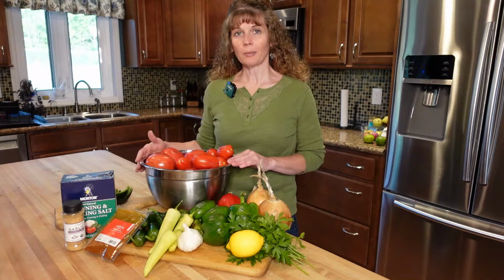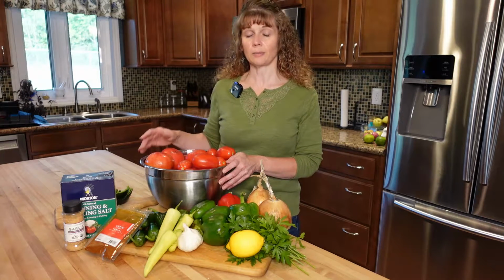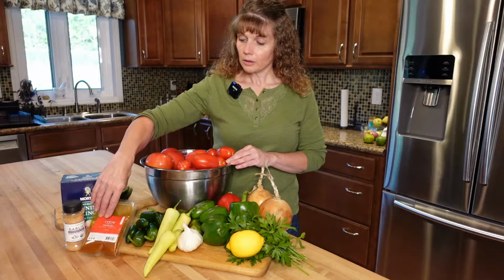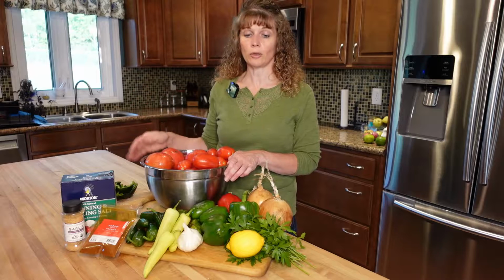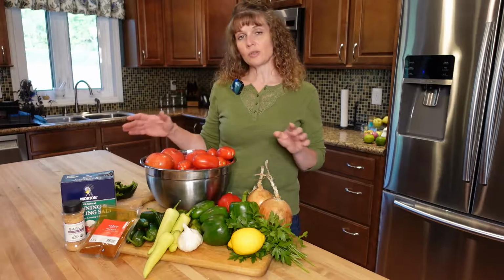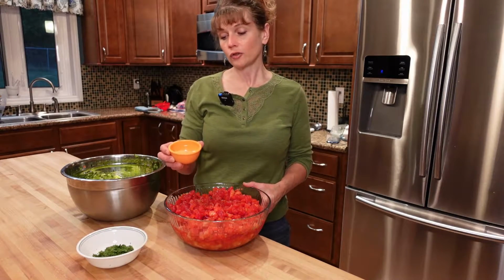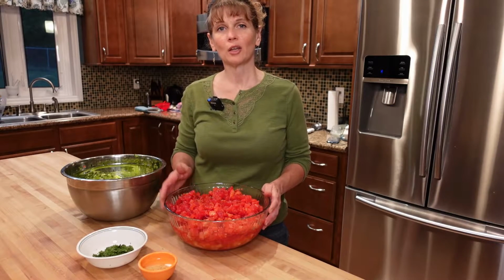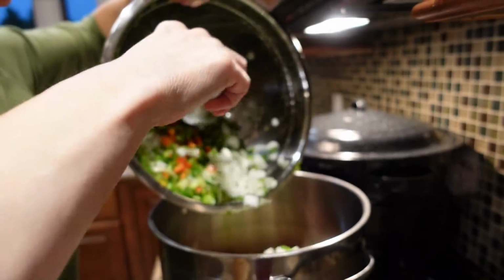Homemade Salsa - Hot Water Bath Method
Get out your favorite tortilla chips.  You are going to need them!  This is a great salsa recipe.  Make a whole batch and preserve it for all year or make just a small portion of it and eat it fresh.
You can make this salsa as spicy as you would like it or mild for the that can't take the heat!

Link for Siete tortilla chips